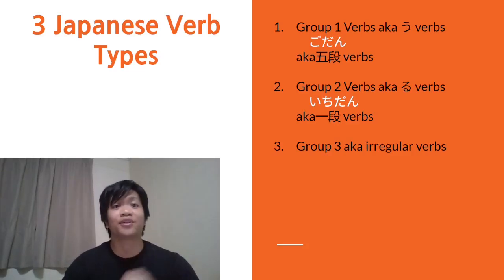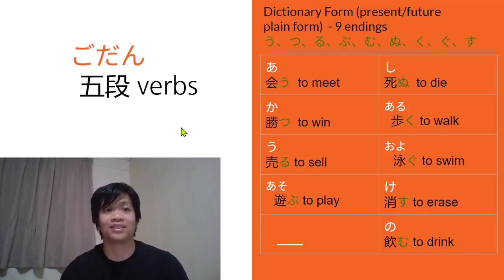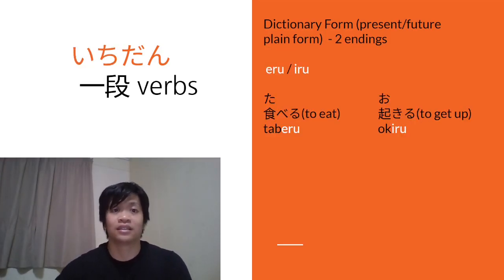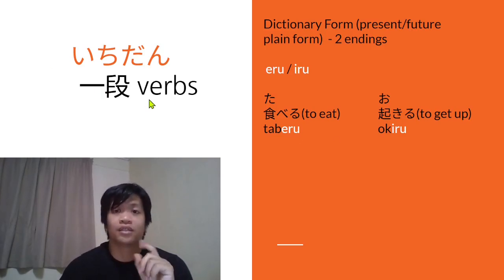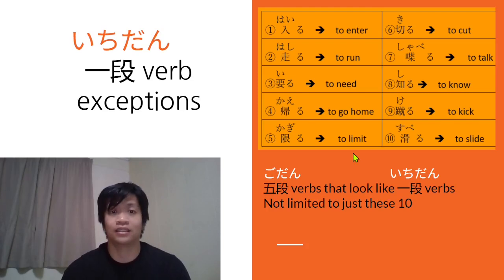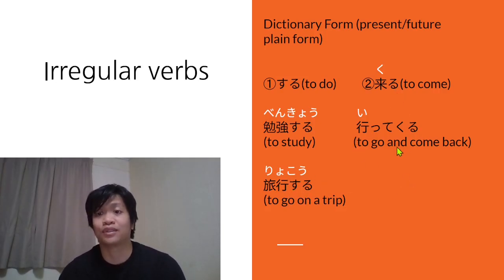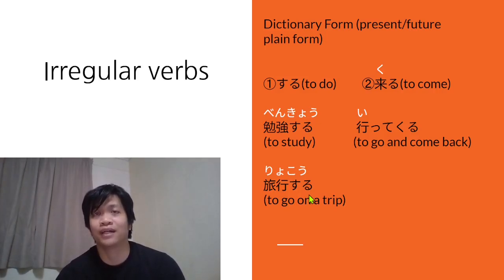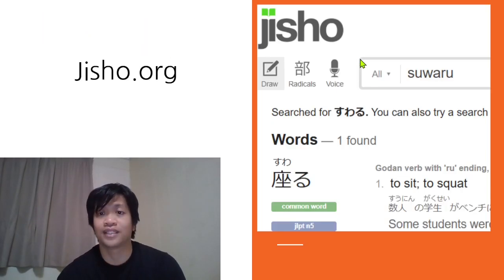3 types of Japanese verbs